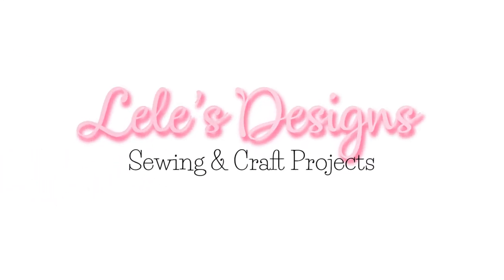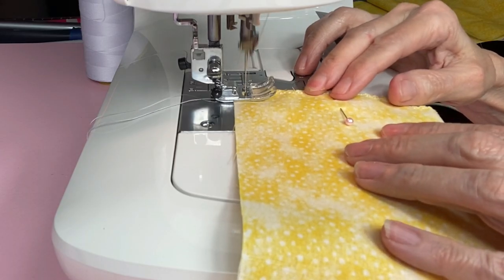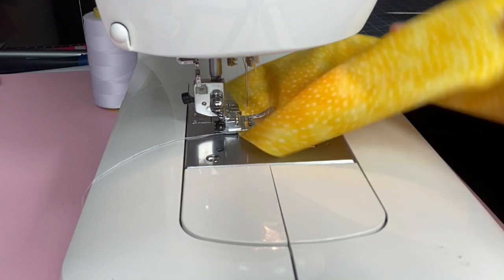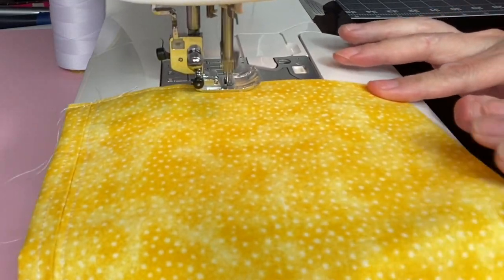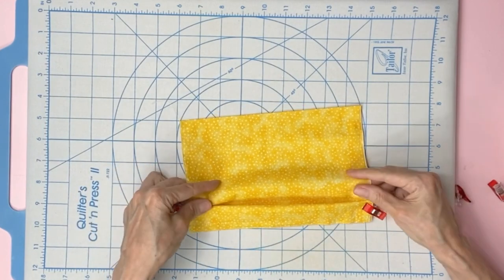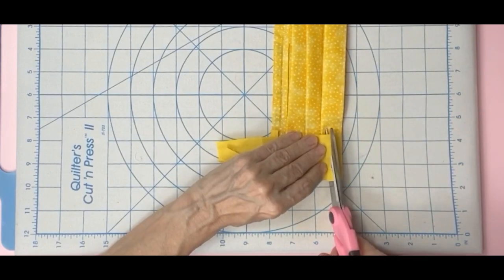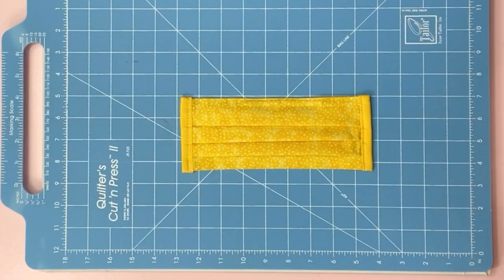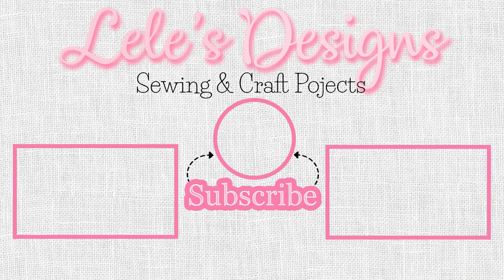DIY Fabric Face Mask with Filter Pocket & Nose Bridge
Tutorial How to make a Face Mask with Filter Pocket and Nose Bridge. No need for a printer as I include the simple measurements. If your a beginning this is the perfect video for you to follow along. Takes about 10 minutes to make. These fabric face mask are reusable Washable and easy to breathe. This mask will fit a variety of faces because it has pleats that expand. You just need to add more or less elastic.

🌸June Tailor Quilter's Cut' n Press
🌸Elastic Band
🌸Nose Bridge
🌸Mini Iron
🌸Sewing Clips
🌸Olfa 45mm Rotary Cutter
🌸Fiskars Acrylic Ruler, 6x24 Inch